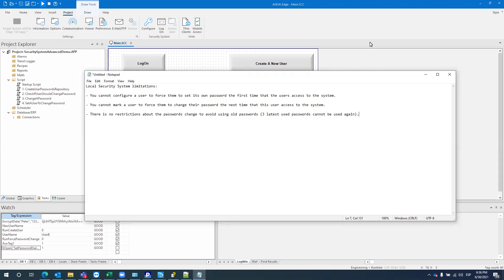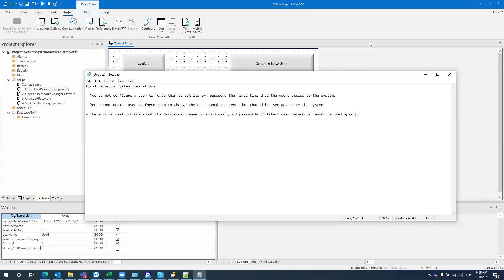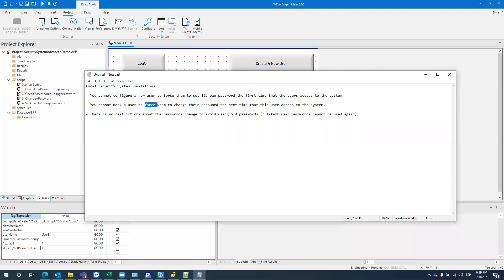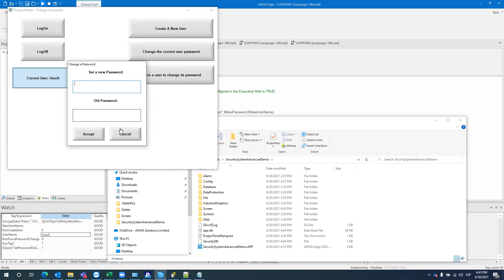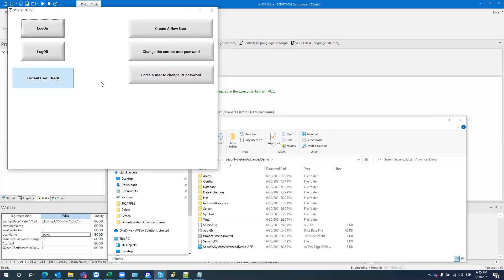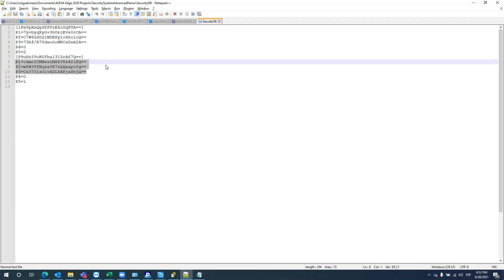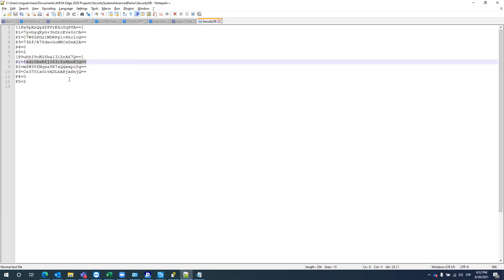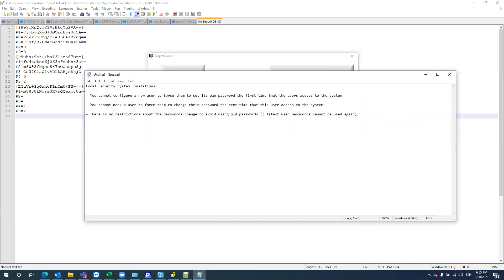How to deal with AVEVA Edge Local Security System limits to be compliant with FDA 21 CFR Part 11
On AVEVA Edge (InduSoft Web Studio) the local Security System has some limitations regarding passwords history or force users to change their own passwords and others that make the development tasks more complex if you want to create applications compliant with the FDA 21 CFR Part 11.

If you want to make your life easier, you can link AVEVA Edge with an Active Directory (LDAP) server that has all the features required to be compliant with the FDA regulations; however, what happens if you don't have an Active Directory server?

In this video, we will show you how creating an FDA-compliant application using just the local Security System is possible.